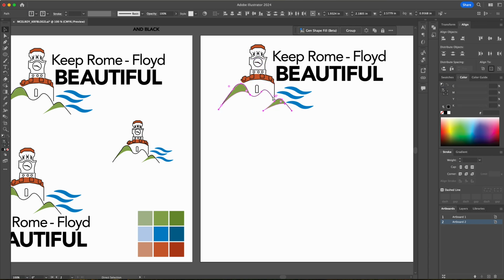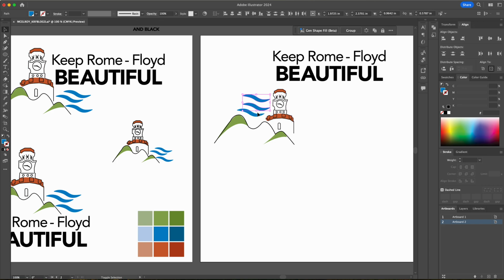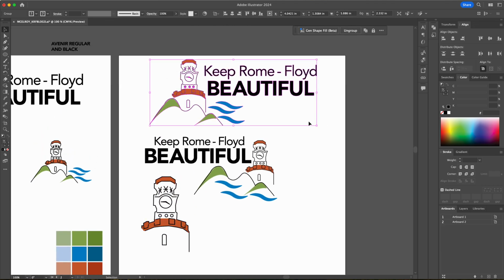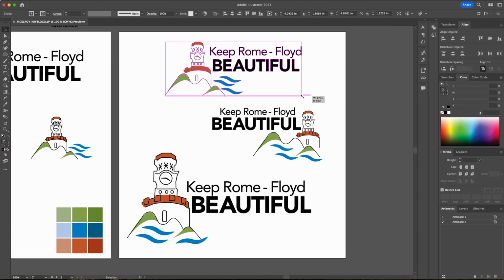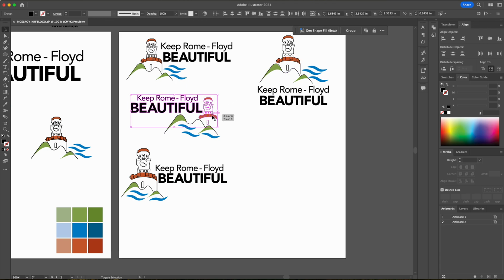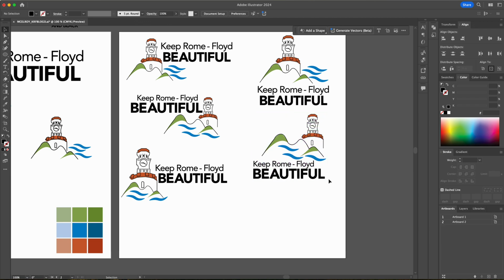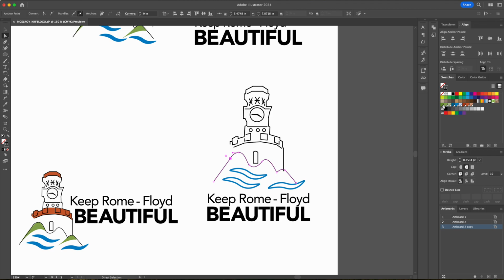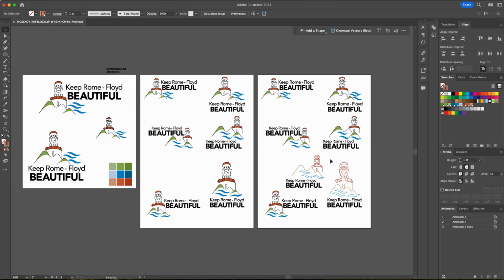MMP - Logo Tweaks - Scale and Placement - Week 05 Tuesday